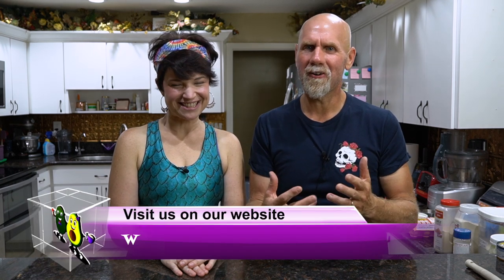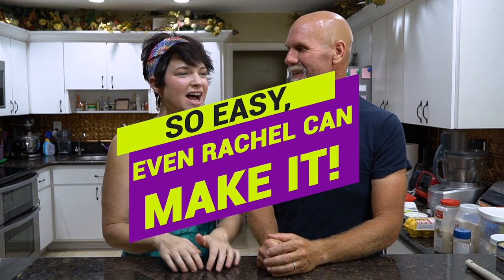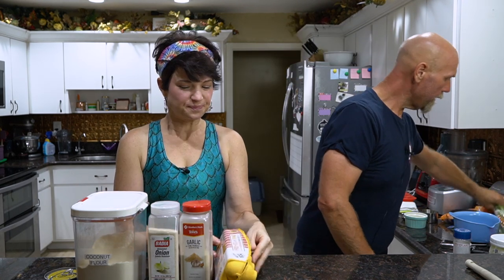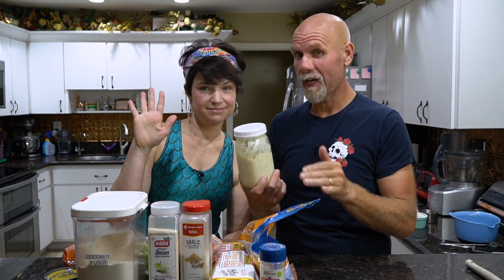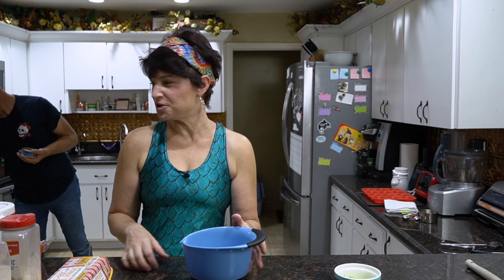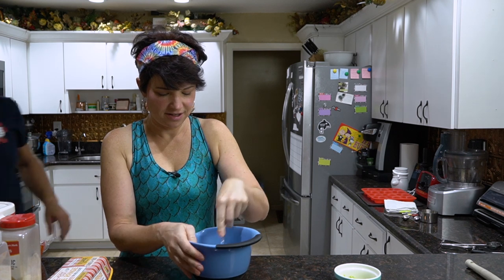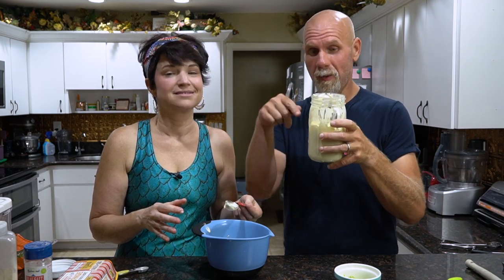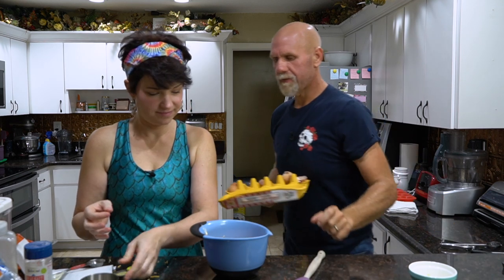Cheesy Tuna Croquettes | So easy, even Rachel can make it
When Joe was a kid, the only way his dad could get him to eat tuna fish was if he made tuna patties.  Unfortunately, those are made with bread crumbs.  This recipe is super easy to make and it's so good, even Joe eats it.

5.8 quart air fryer
3.7 quart air fryer

2krazyketos is a participant in the Amazon Services LLC Associates Program, an affiliate advertising program designed to provide a means for sites to earn advertising fees by advertising and linking to amazon.com.